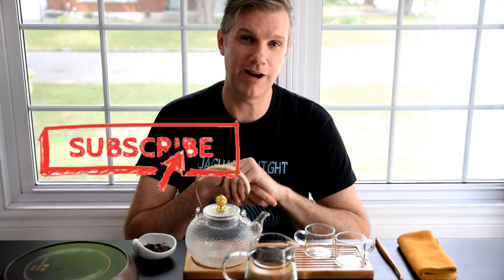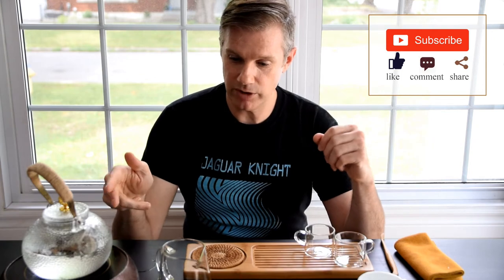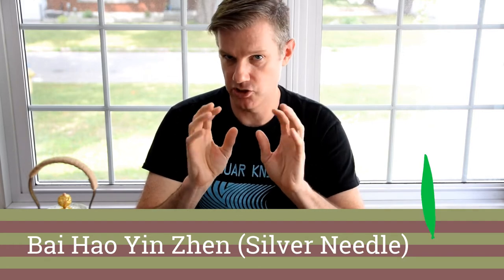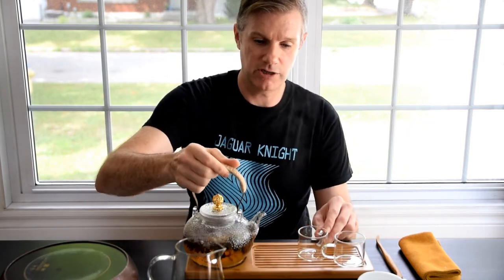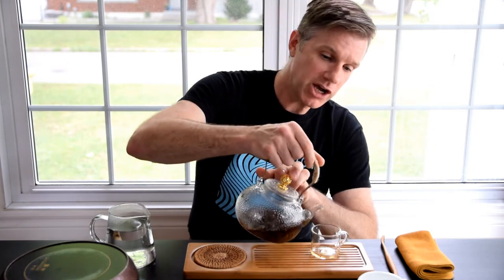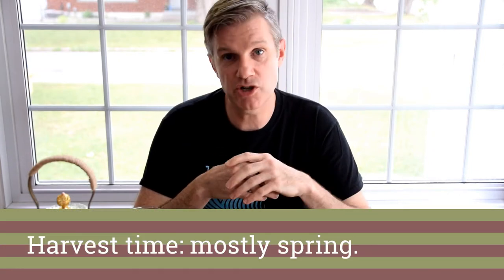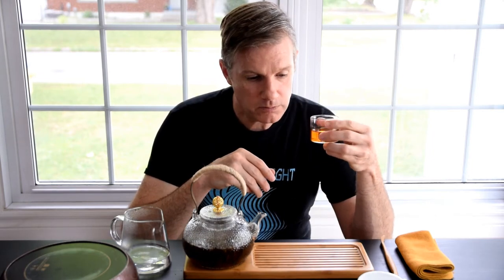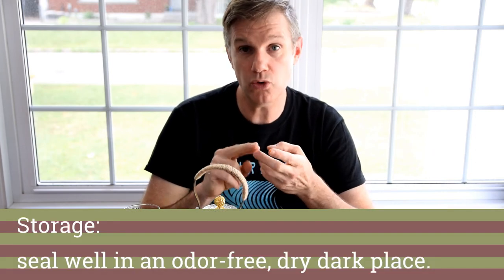What is white tea? | Demystifying White Tea | How to boil/brew aged white tea? | ZhenTea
What is white tea? where is white tea from? When is white tea harvested? How to brew/boil white tea? In this video, we answer all these questions about white tea, plus, cover some of the common misunderstandings that surround white tea while I boil (yes, boil) some aged Shou Mei. One of the best ways to enjoy aged white tea is actually to boil it. We hope this video gives you some idea of how to do it and start experimenting with your aged white tea at home.

Though there are many myths about white tea, it is definitely the only tea category that has misunderstandings. As a matter of fact, almost all tea types has many myths, which we hope to tackle in our future videos. So please share with us your hearsays or confusions about any teas, and help us make better videos.

Happy Sipping.

❤️Timestamp
00:00 Intro
01:43 What is white tea?
02:06 3 types of white tea
03:35 Where are white teas from?
05:40 When is white tea harvested?
08:10 The biggest misunderstanding of white tea